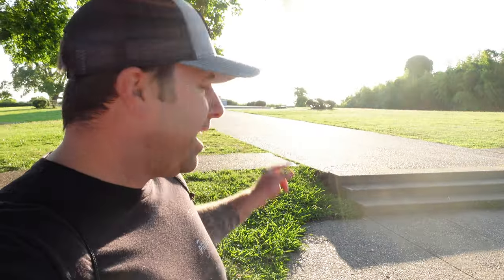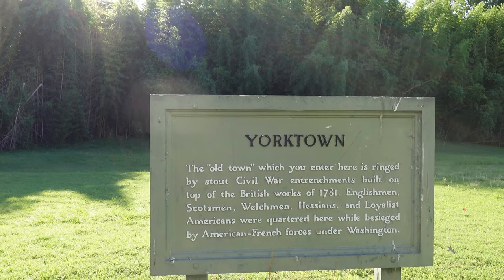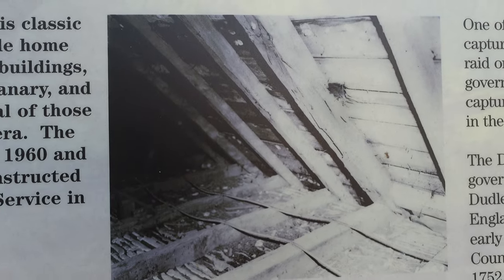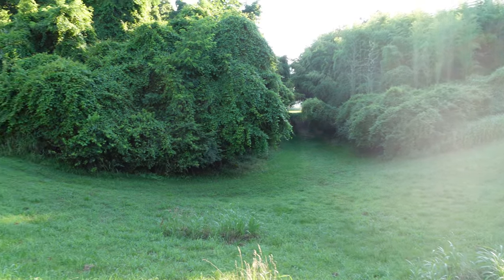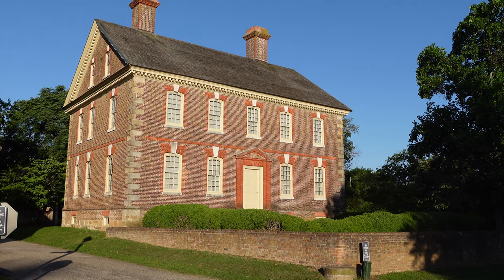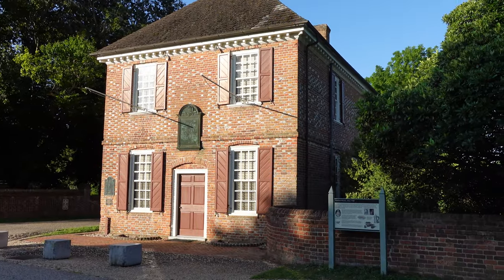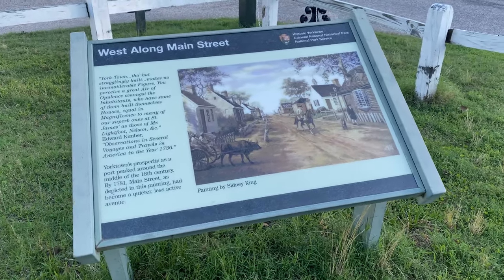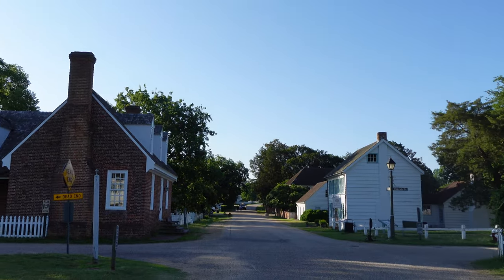Exploring Historic Yorktown | American Revolution | Visible Battle Damage | Project Past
Yorktown, Virginia was established in 1691. In a few years the town began to take root. The better homes, inns and public buildings were developed on the river bluff while "York under the hill" (the waterfront) featured wharves, warehouses, small stores, lodging and drinking places. Yorktown became an important tobacco port, exporting crops from area plantations. At peak prosperity (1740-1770), Yorktown had several hundred buildings and almost 2,000 residents, making it a substantial 18th century community, and rivaling the size of the nearby colonial capital, Williamsburg. he most noted citizen of Yorktown was Thomas Nelson, Jr., a signer of the Declaration of Independence, Governor of Virginia and commander of the Virginia Militia at the Siege of 1781.